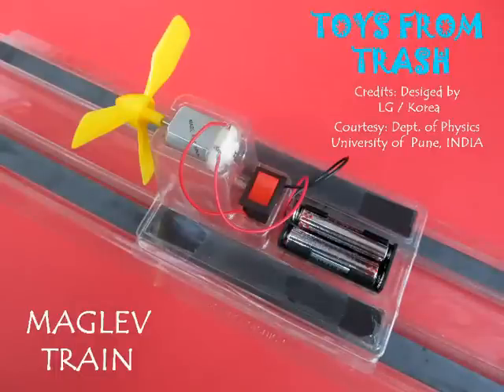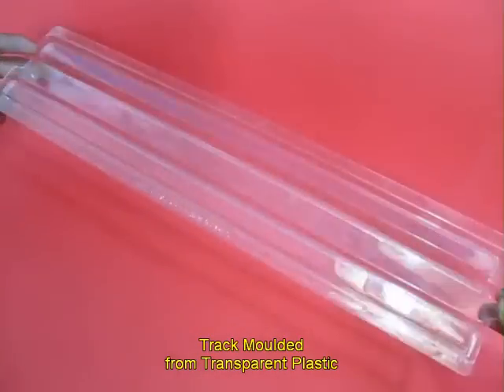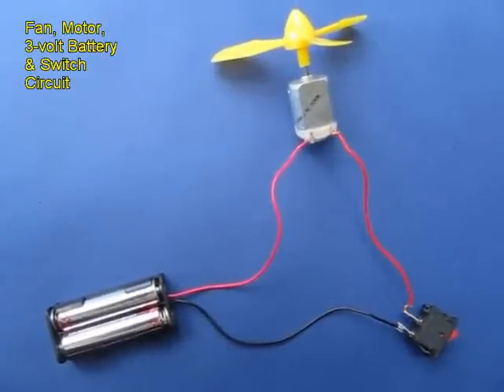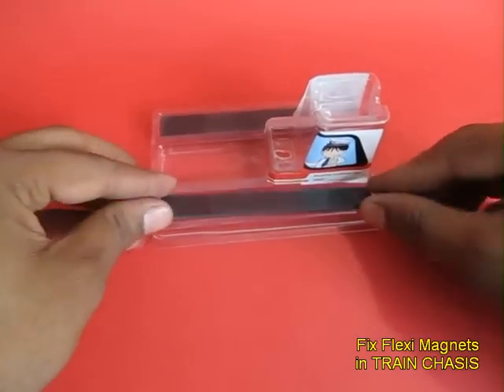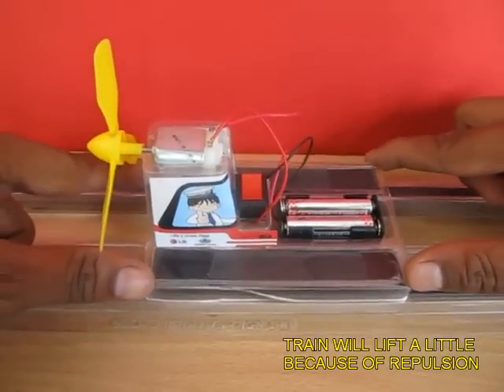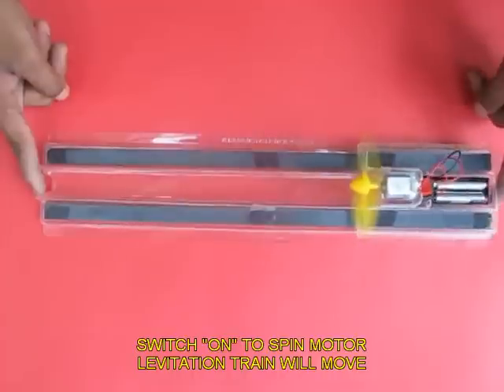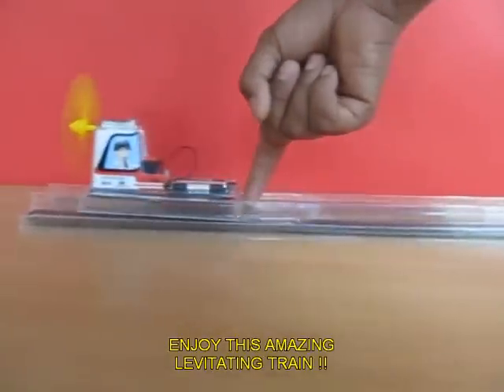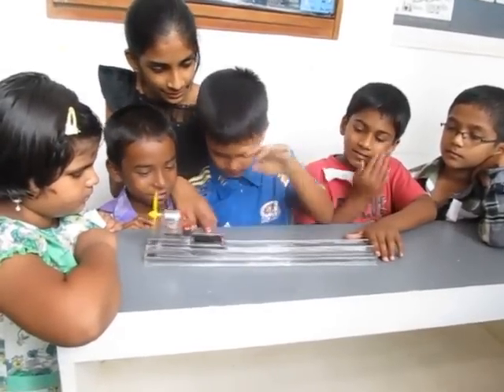MAGLEV TRAIN - ENGLISH - 17MB.avi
The maglev train was designed by LG of Korea as a readymade science kit. Both the track and the underside of the train have flexi-magnets which repel and levitate the train. An electric motor fan pushes the air back and propels the train forwards!
This work was supported by IUCAA and Tata Trust. This film was made by Ashok Rupner TATA Trust: Education is one of the key focus areas for Tata Trusts, aiming towards enabling access of quality education to the underprivileged population in India. To facilitate quality in teaching and learning of Science education through workshops, capacity building and resource creation, Tata Trusts have been supporting Muktangan Vigyan Shodhika (MVS), IUCAA's Children’s Science Centre, since inception. To know more about other initiatives of Tata Trusts, please